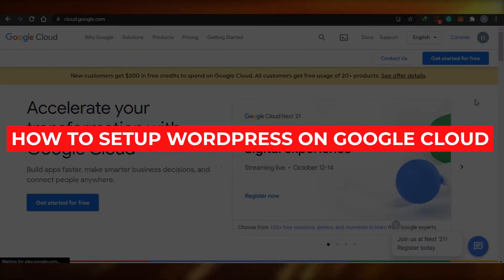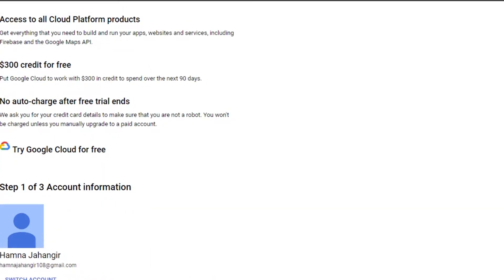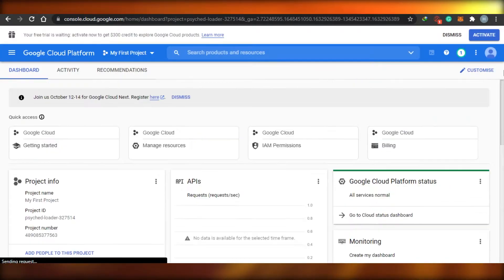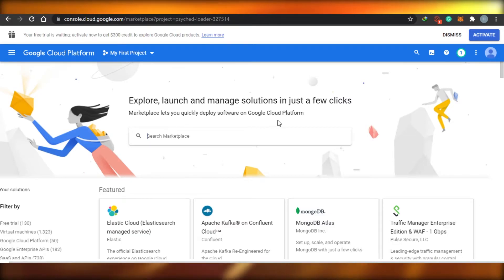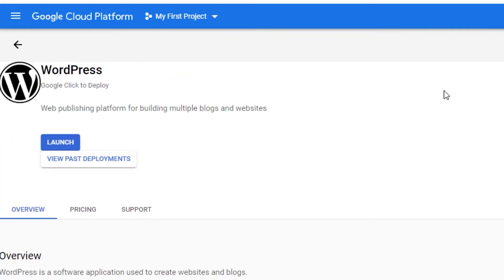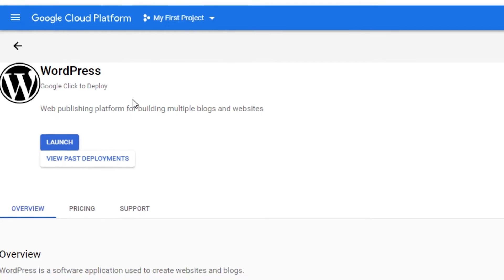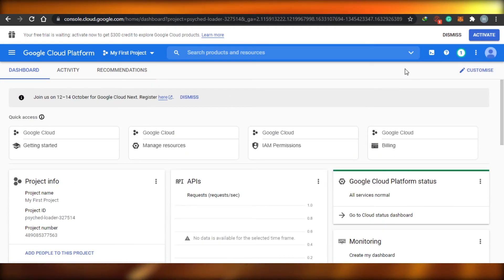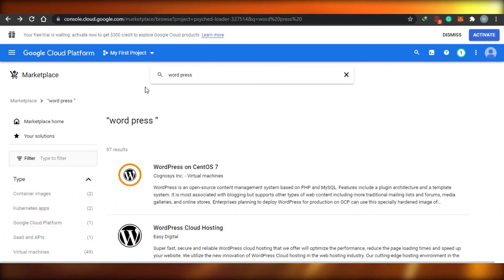How to Setup WordPress on Google Cloud the EASY WAY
In this video, I show you how you can set up WordPress on Google Cloud Easily and Manage your workpress websites smoothly and without Lag.